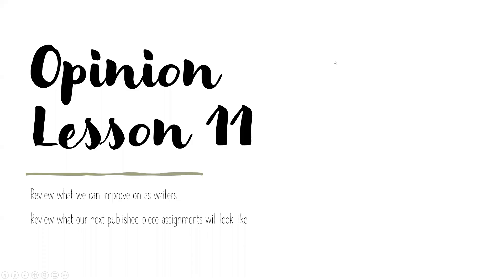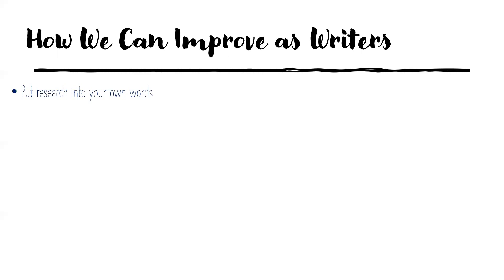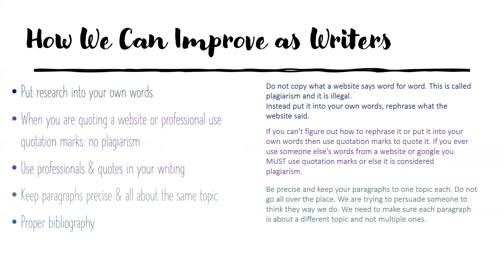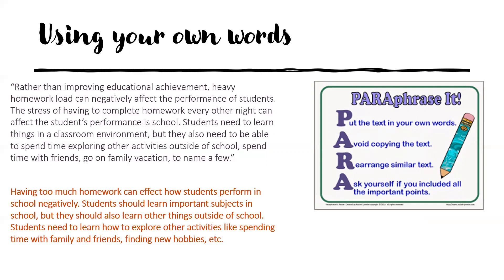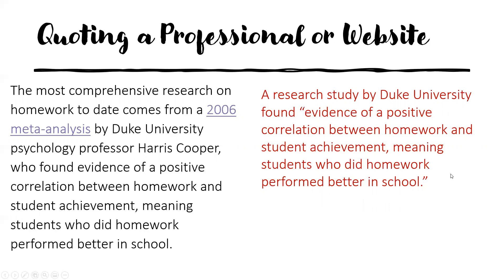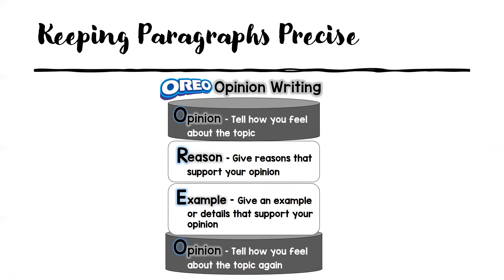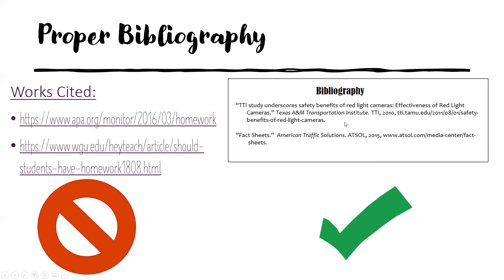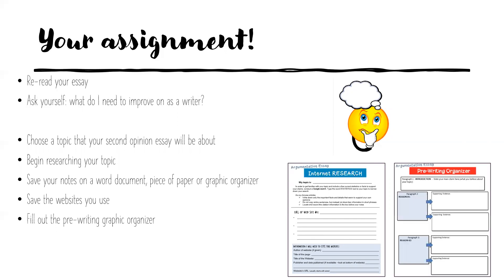Opinion Lesson 11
Mrs. T goes over how you can improve as writers and also what your writing assignments will look like for your second opinion essay.